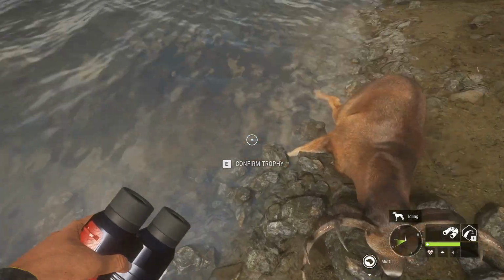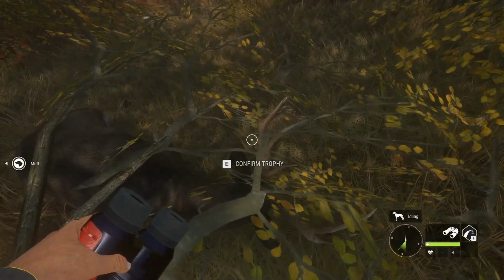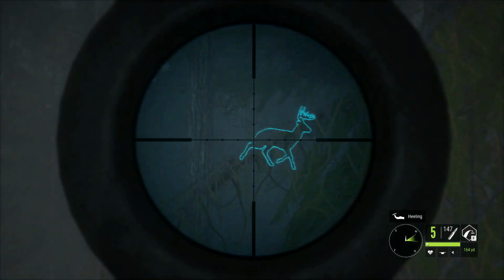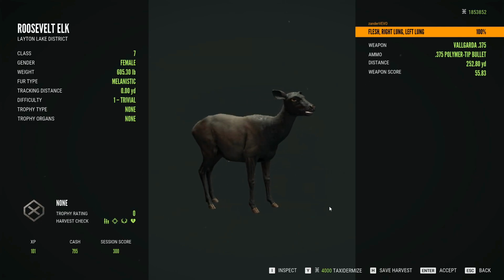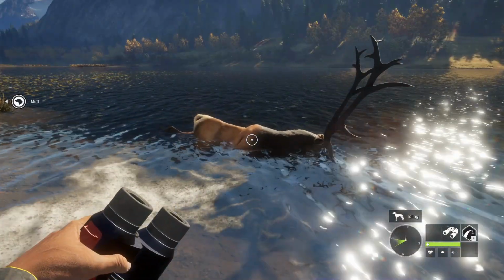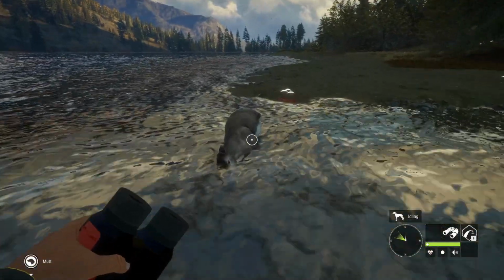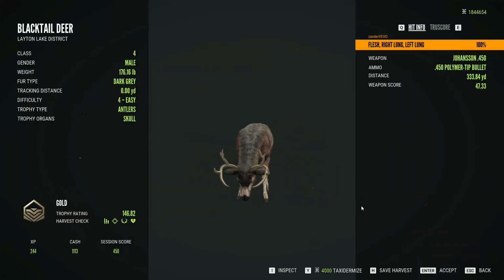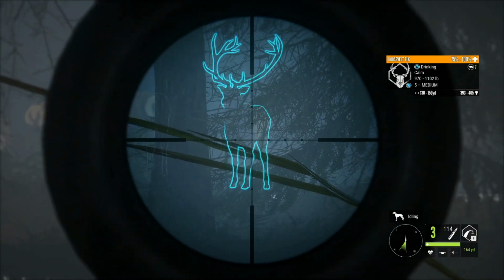SUPER LUCKY IN LAYTON! | theHunter: Call of the Wild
NEVER skip hopecore. ❤️
music at the end: aruarian dance - Nujabes

Edited with Corel VideoStudio Ultimate 2023
Thumbnail created with Photopea